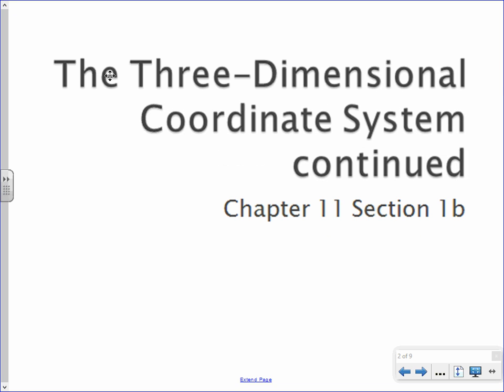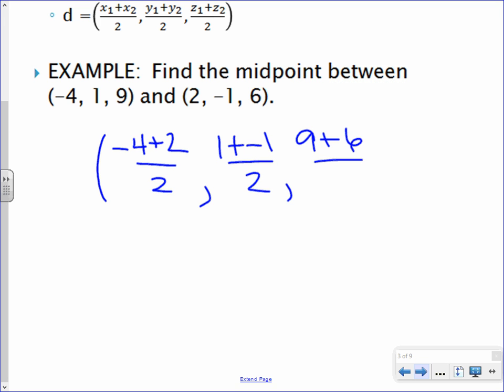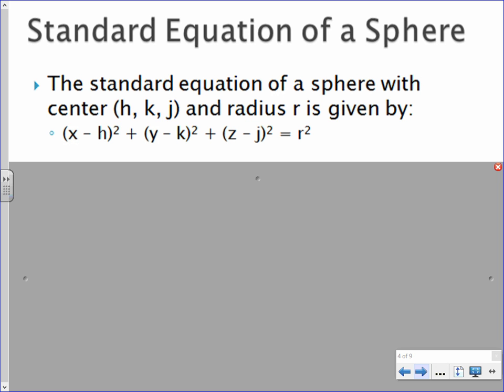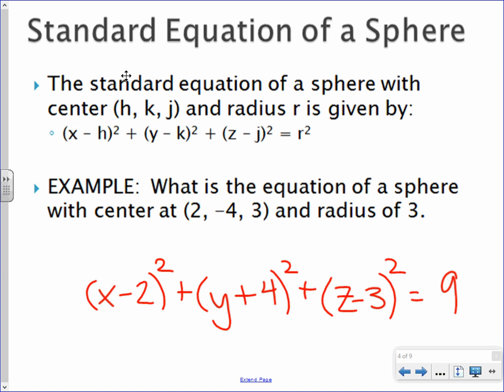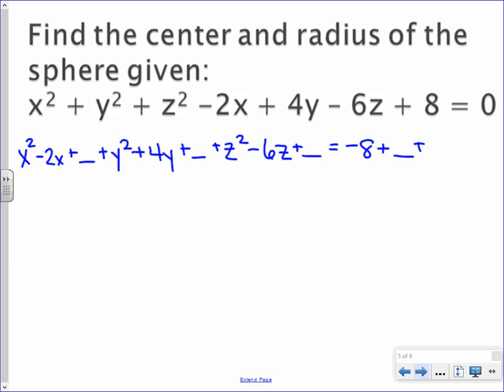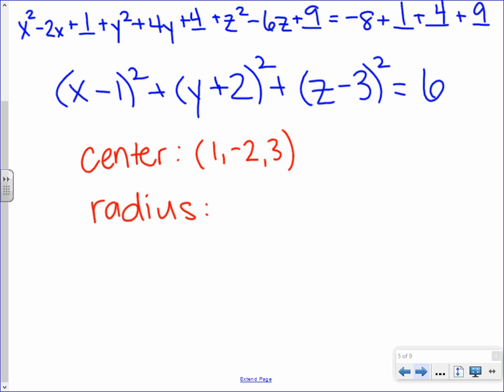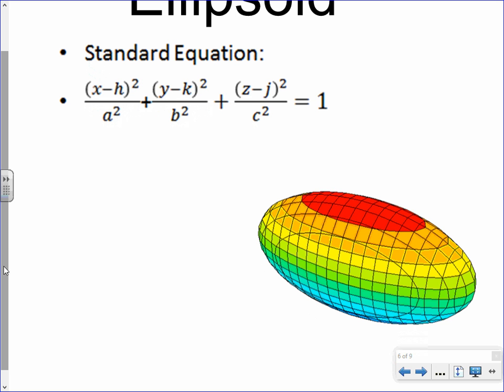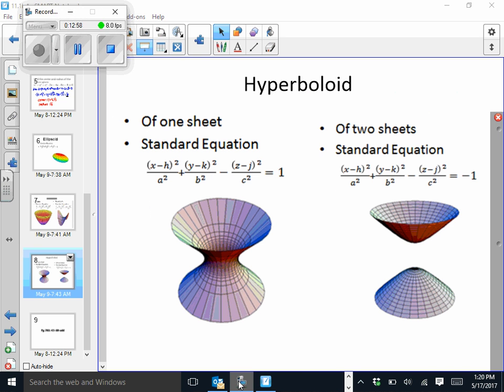11.1b (5/17/17) Honors Pre Calculus